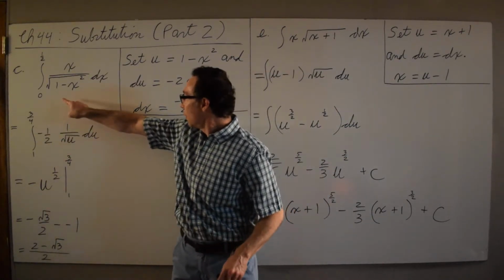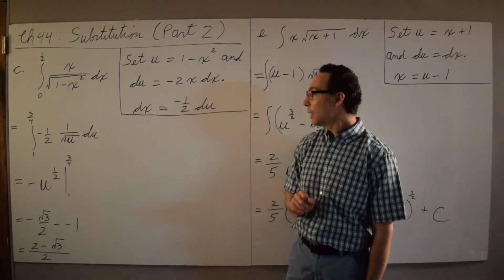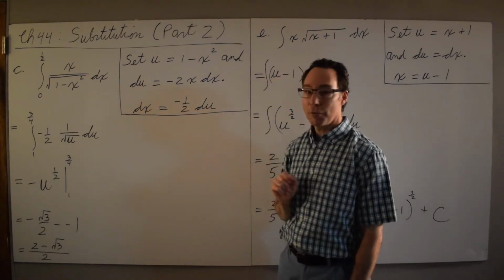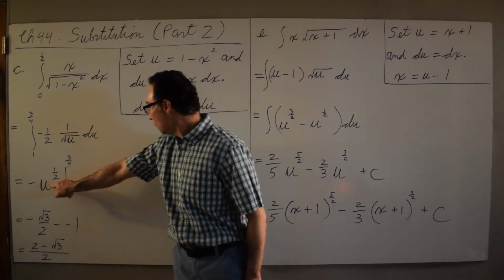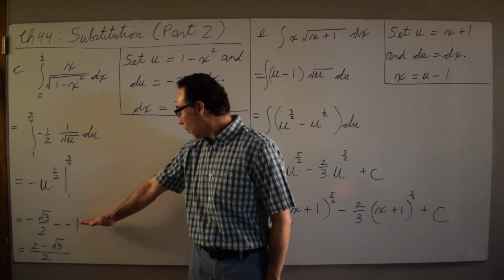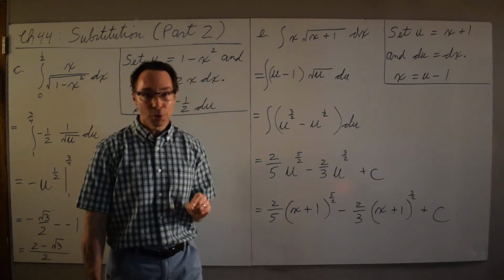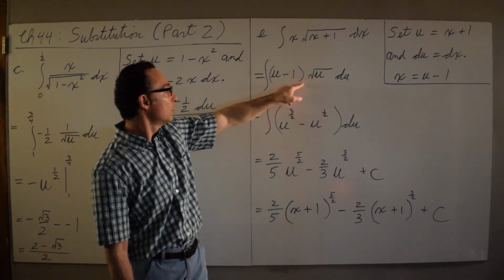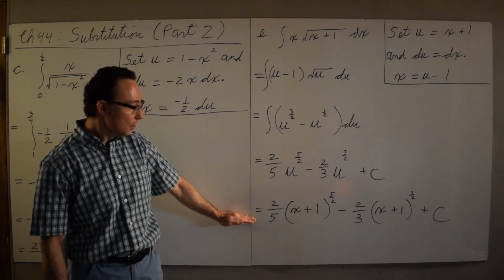Chapter 44 Part 2